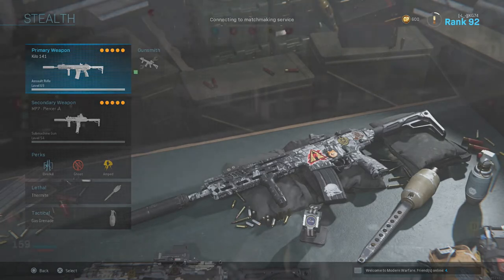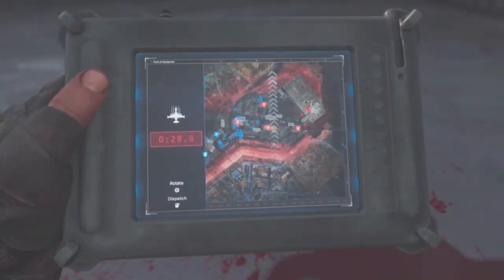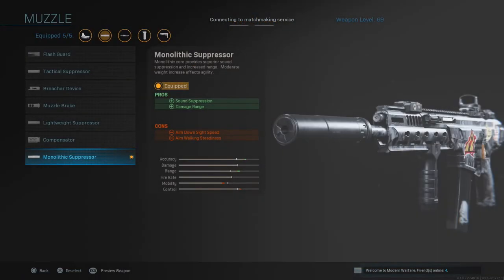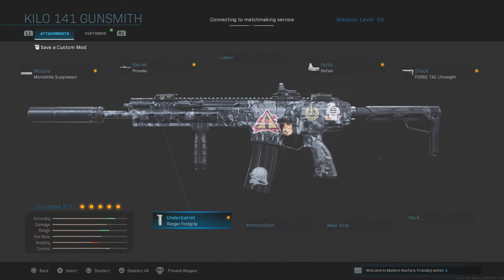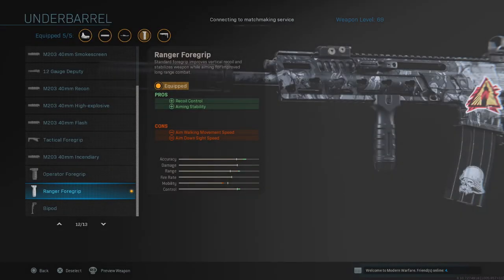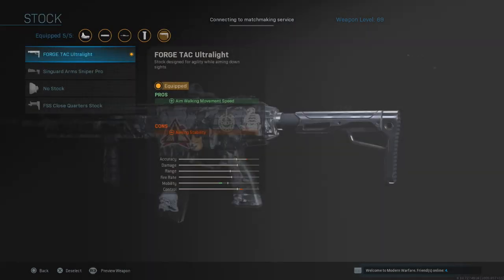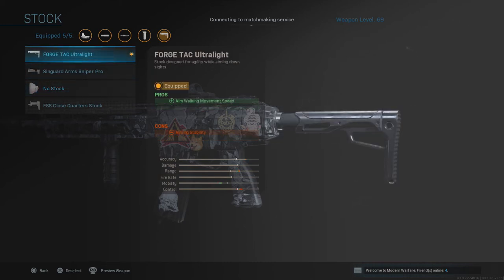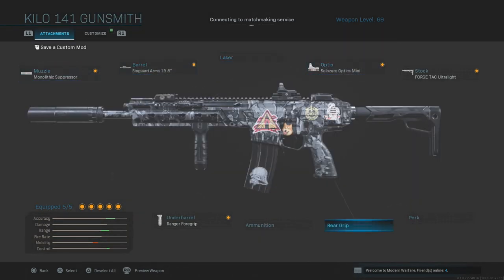Modern Warfare Kilo 141 BEST CLASS SET UP | Most Accurate Assault Rifle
Call of Duty Modern Warfare Kilo 141 Assault Rifle Best Class Set Up. The Kilo 141 could possibly be the most accurate assault rifle in Call of Duty Modern Warfare.